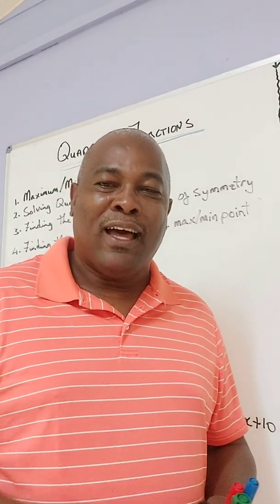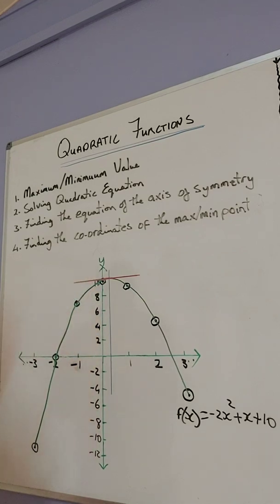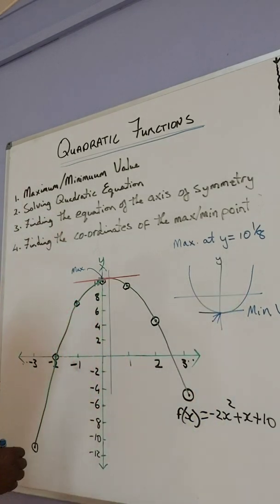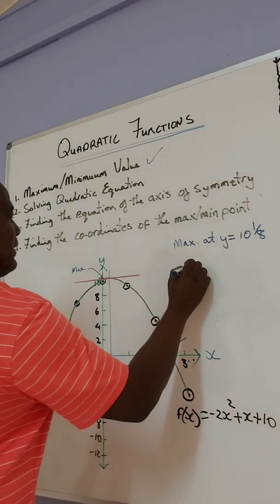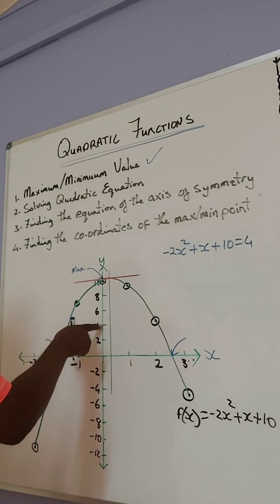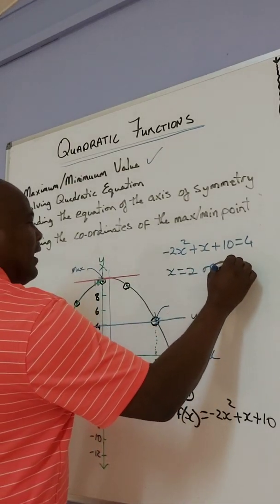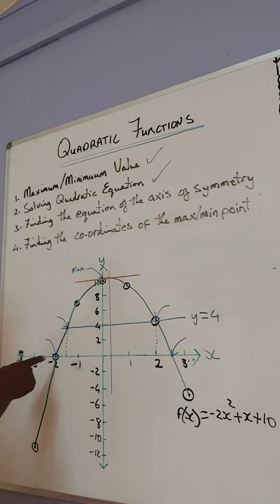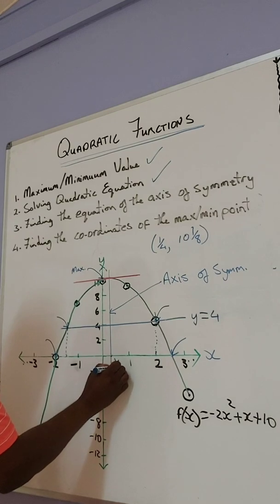Interpreting Quadratic Functions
This video is to help students answer CSEC answer Functions and Relations questions. It focuses on Quadratic Functions.